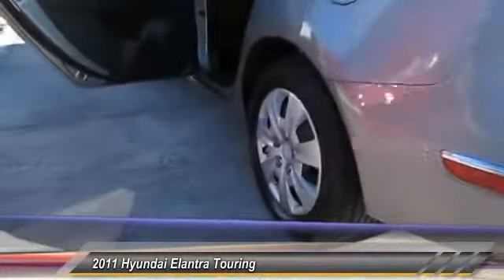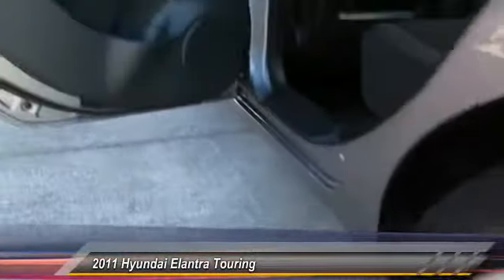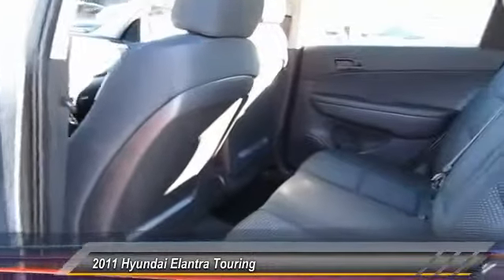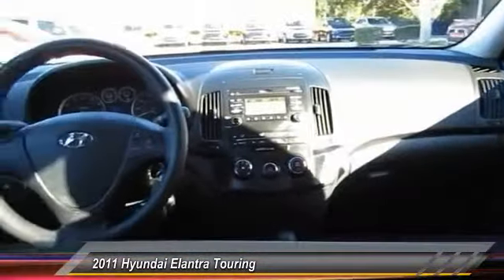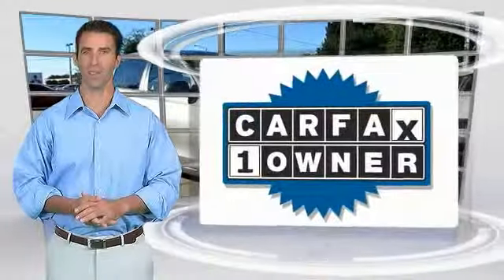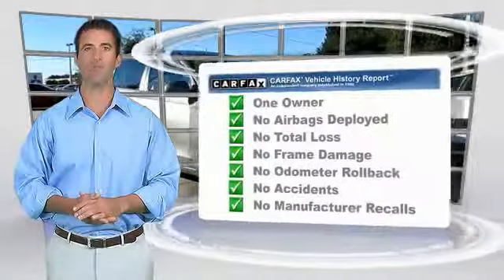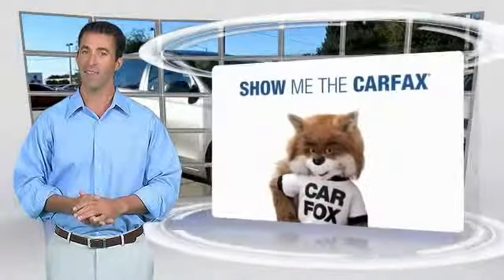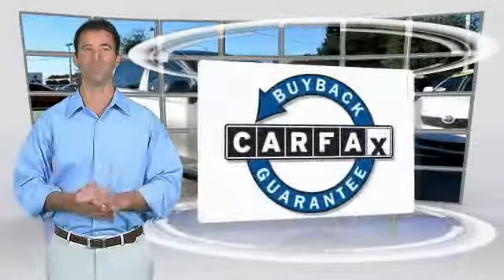2011 Hyundai Elantra Touring Live Melbourne FL H39373A1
2011 Hyundai Elantra Touring

Coastal Hyundai
915 New Haven Avenue W